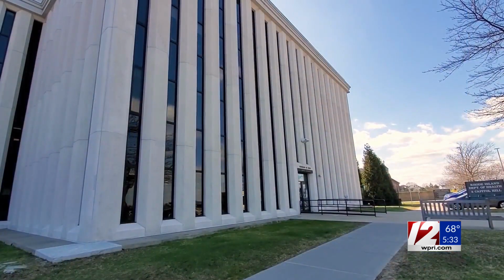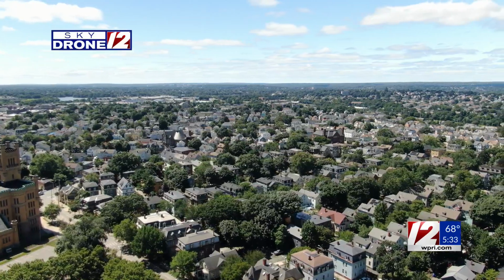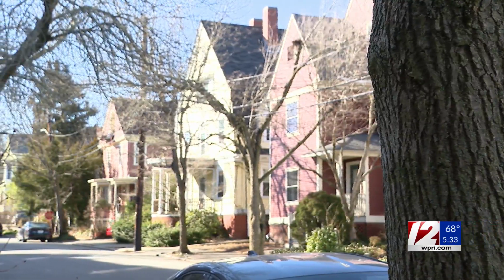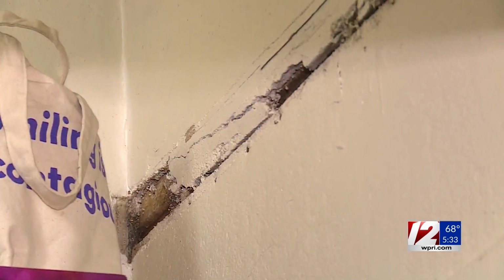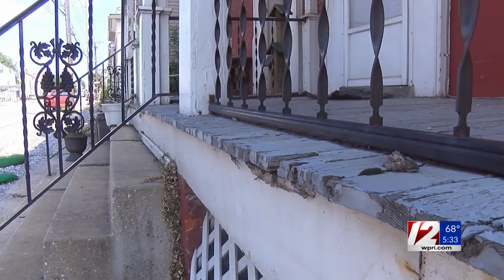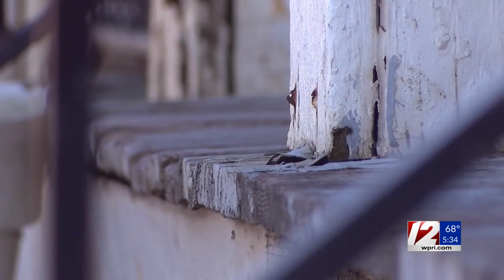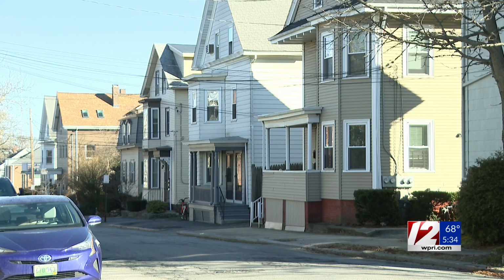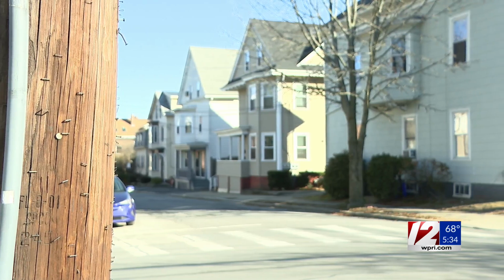New RI law requires landlords to register properties, obtain lead safety certificates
Target 12 Consumer Reporter Sarah Guernelli investigates — The use of lead paint was banned in the United States in 1978, but the paint that is a health hazard for children is still in homes all across the state.

Stay in the know with WPRI 12 News. Local news, weather, sports, and award winning investigative journalism coverage you can count on on this YouTube channel, TV, mobile app, our social channels and WPRI.com.